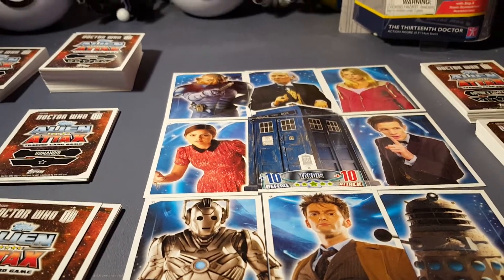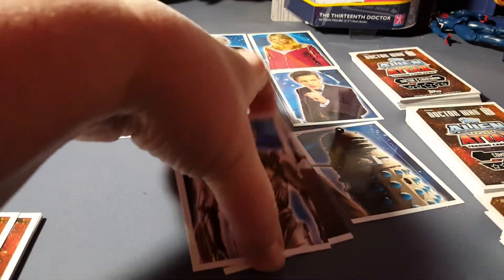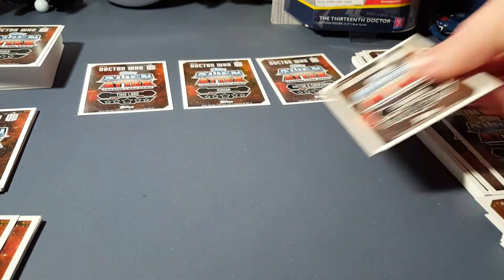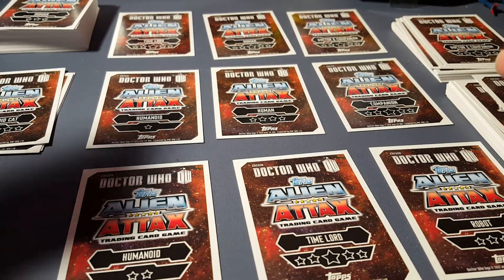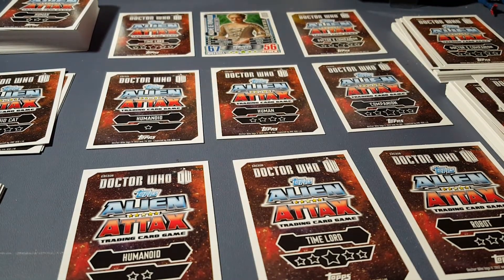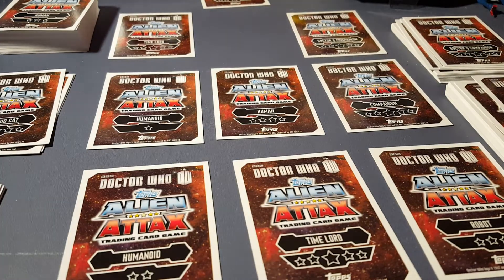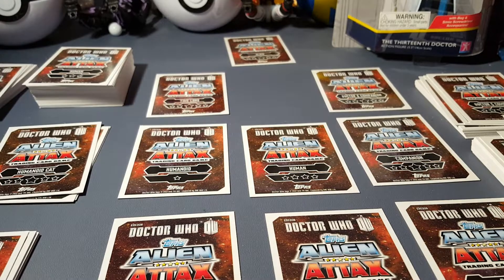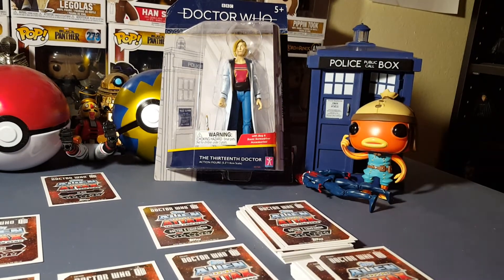How To Play the Doctor Who Alien Attax Trading Card Game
A fun Doctor Who trading card game for two players by Topps trading cards